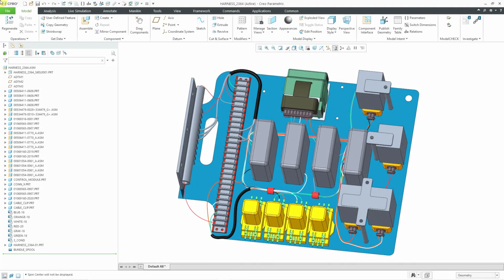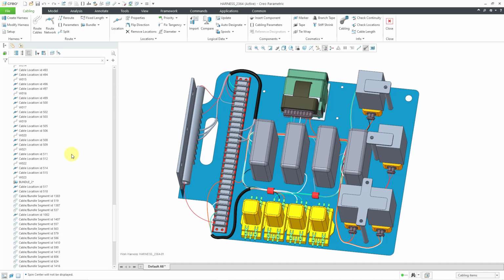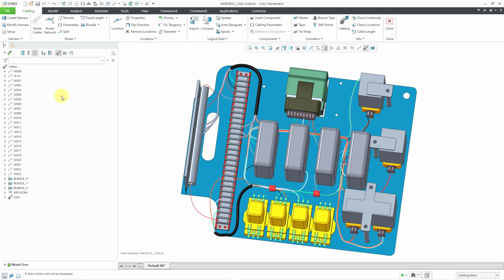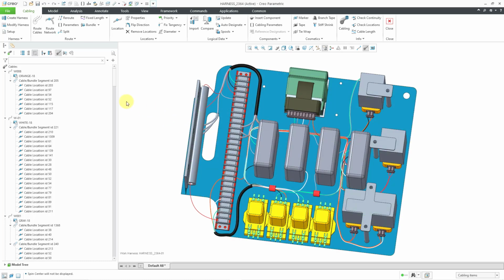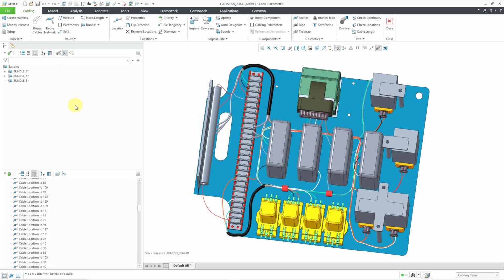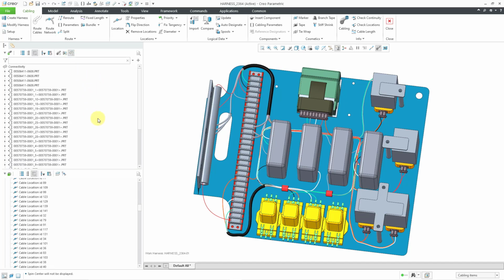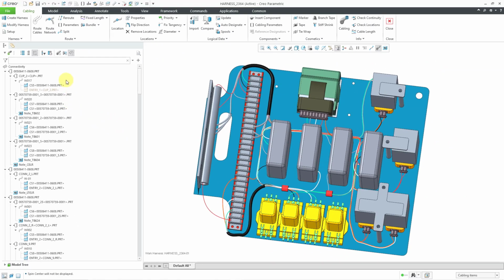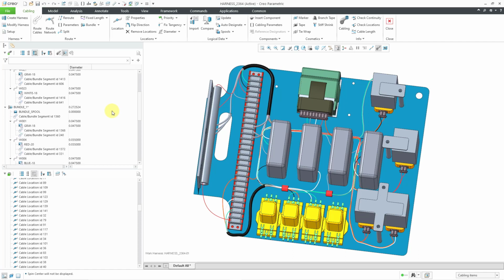Creo Parametric 10.0 - Cabling Tree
This Creo Parametric 10.0 tutorial shows the new Cabling Tree in Cabling mode, which provides three different views to help users understand their harnesses: the Cable View, the Bundle View, and the Connectivity View.

Thanks,
Dave